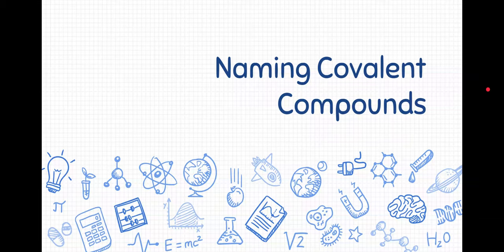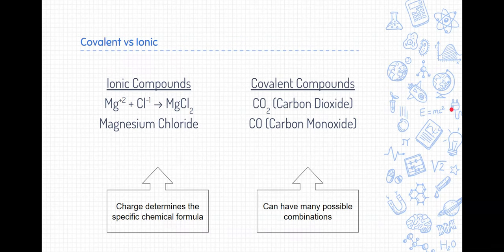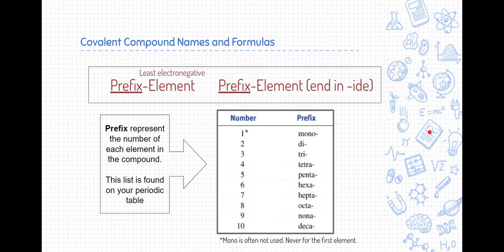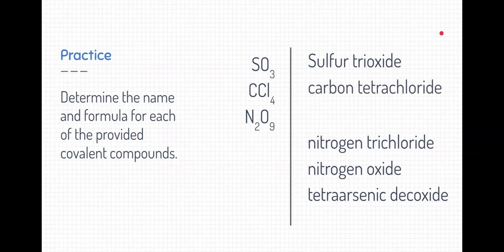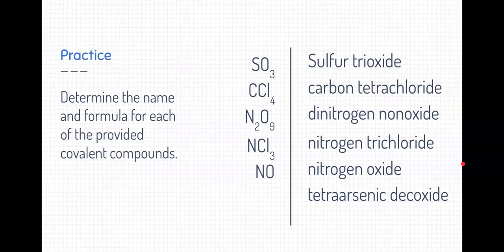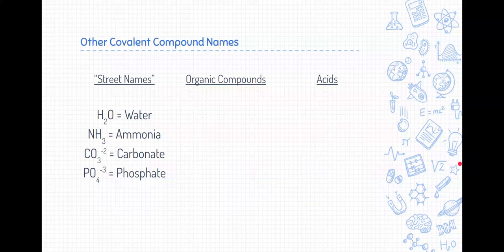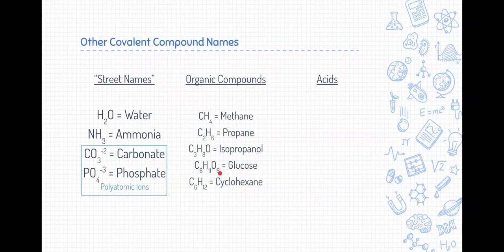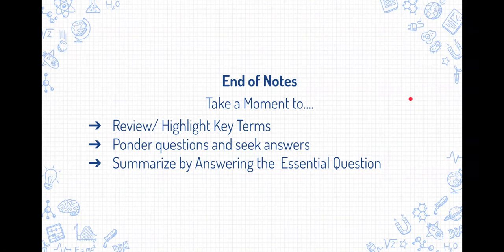Notes: Naming Covalent Compounds